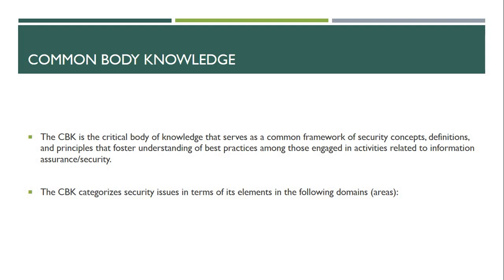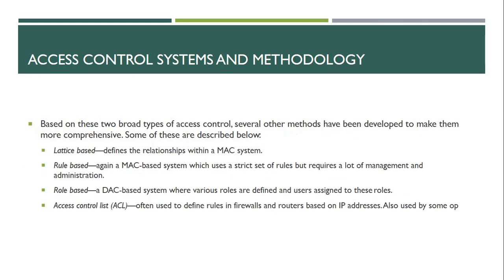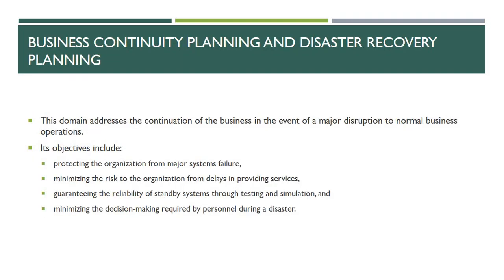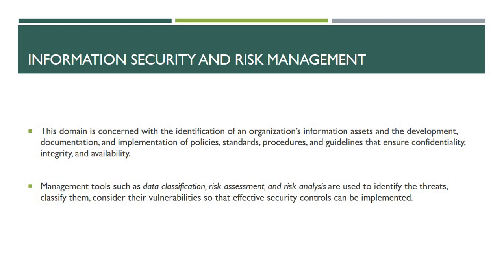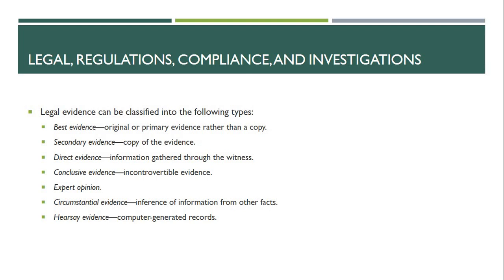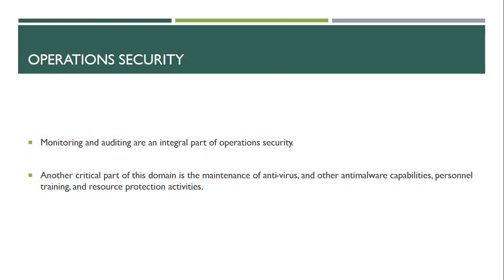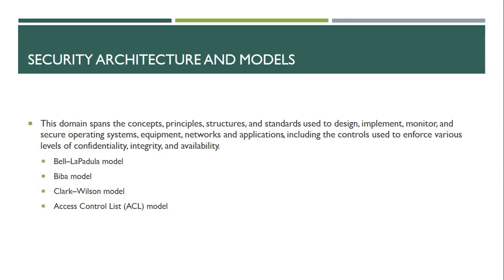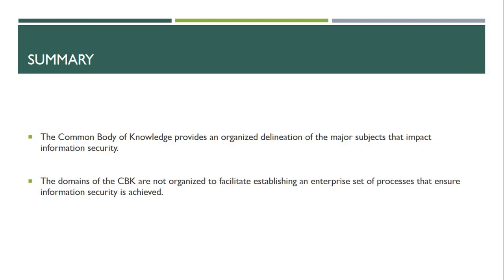Module 2.1: Common Body of Knowledge | What is Security? | ITEC 85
Reference:

Jacobs, S. (2011). Engineering Information Security.